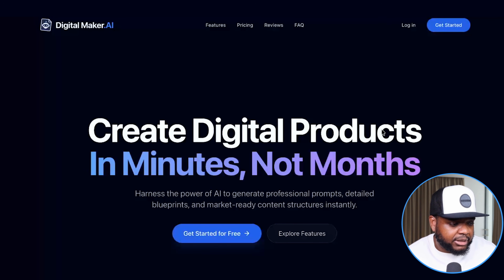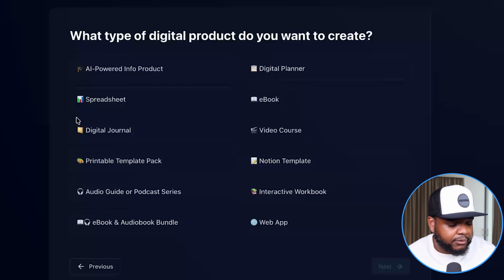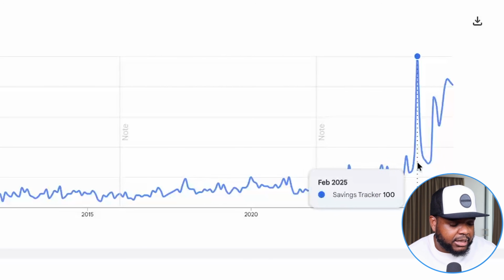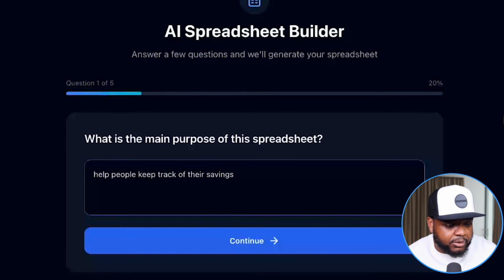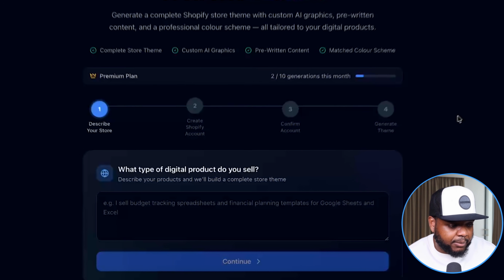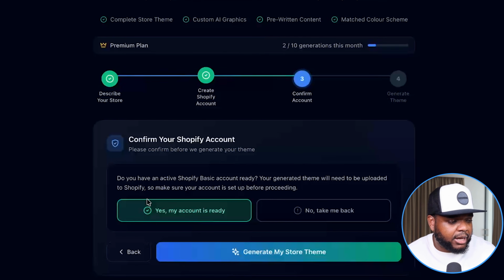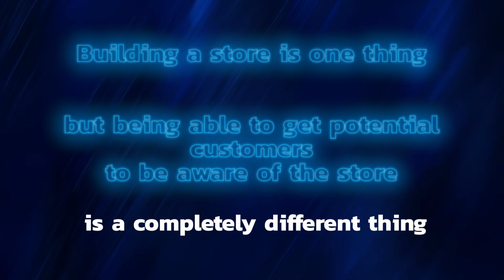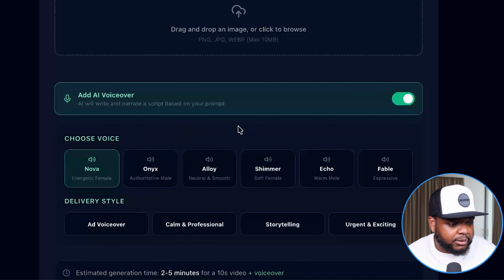NEW Claude + Digital Maker AI Can Build ANYTHING! (INSANE UPDATE)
This video shows you how Claude AI and Digital Maker AI can assist you!